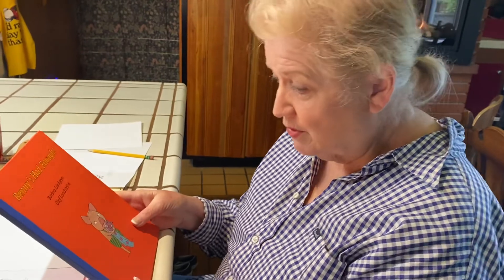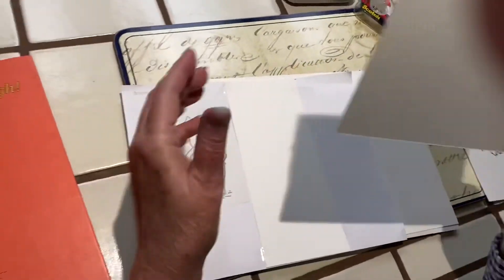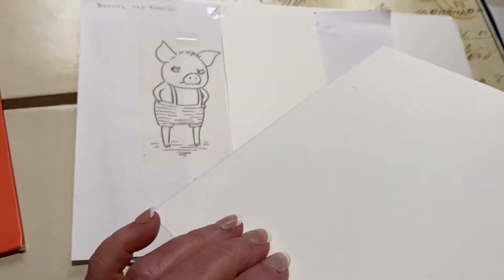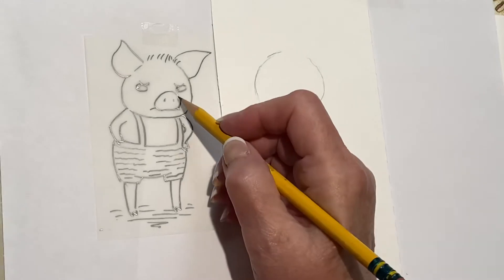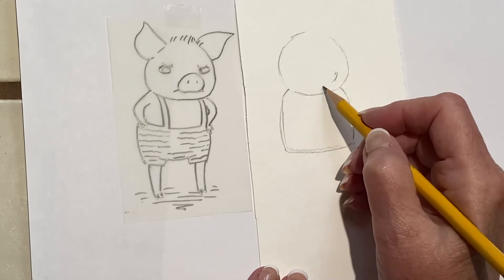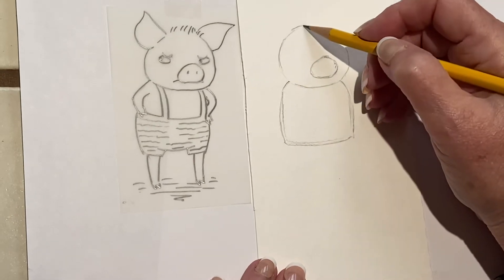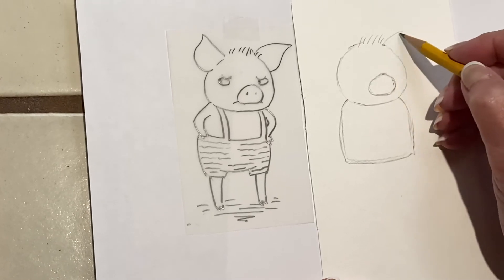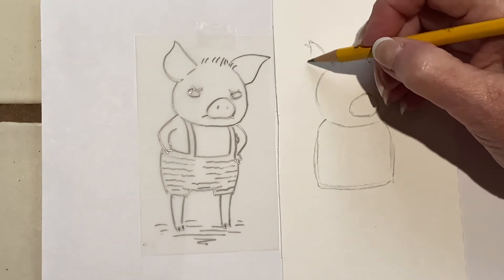Joan King draws Benny from “Benny’s Had Enough!”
Art from “Benny’s Had Enough!” By Barbro Lindgren and Olof Landström